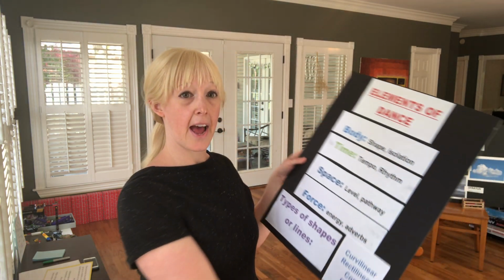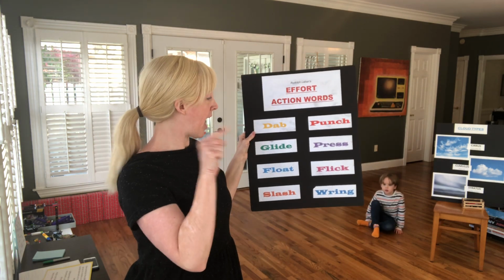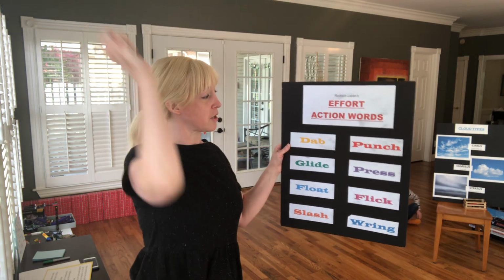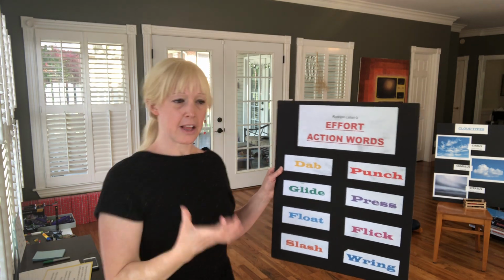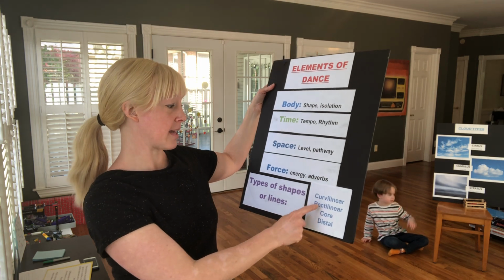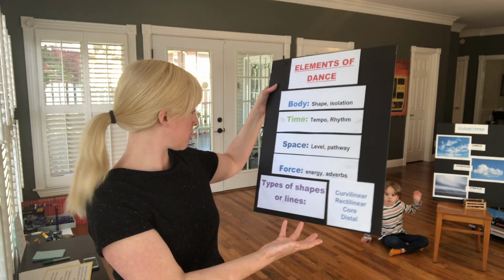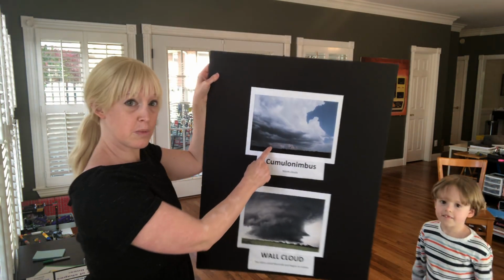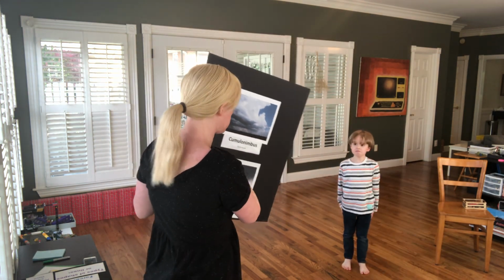Arts Integration: Dance and Science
A cross-curricular dance activity exploring cloud types with movement, dance and music.